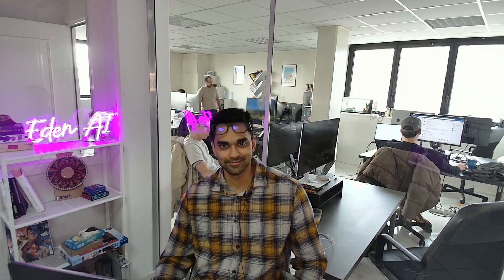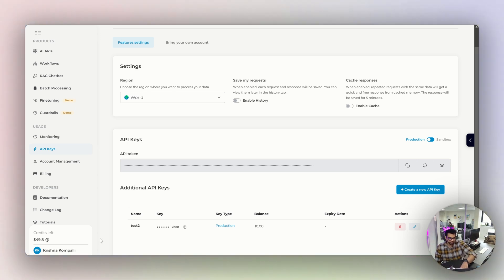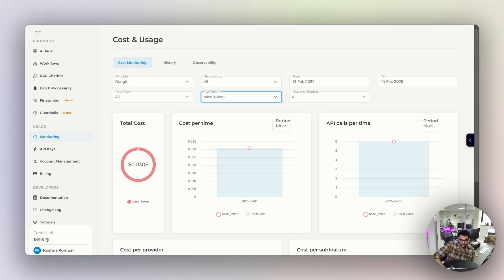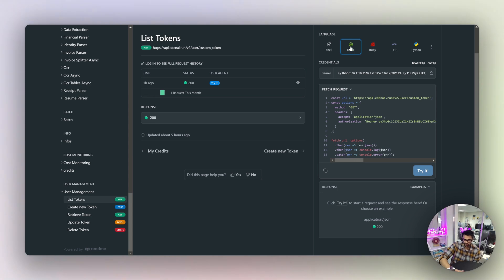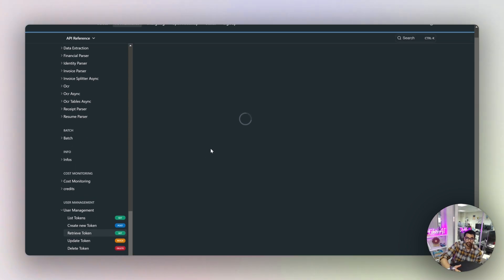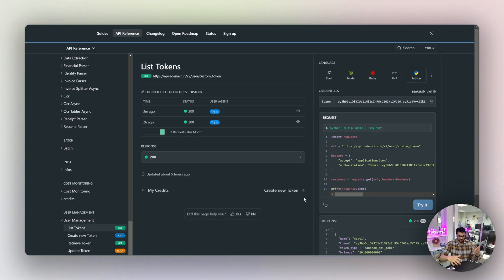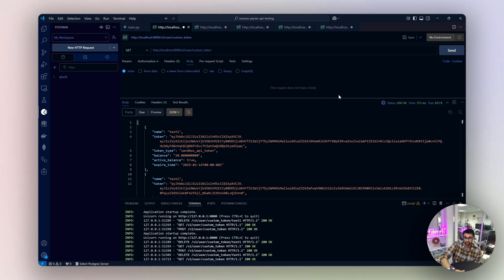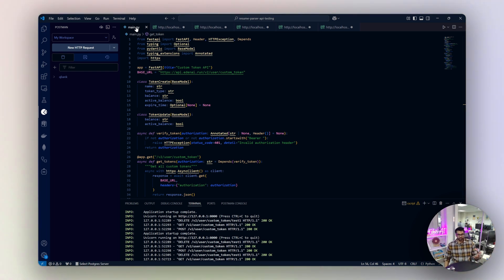Create and Monitor multiple API Keys for your different Projects and Customers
How do you create and monitor new API keys on the Eden AI platform?
In this tutorial, Krishna, a Developer Advocate at Eden AI, walks you through the entire process—from generating API keys to tracking their usage and billing effectively.

🔍What You'll Learn:
✅ How to create an API key
✅ How to monitor/manage API usage and billing
✅ Using the Eden AI platform & API calls

Whether you're a developer or just getting started, this guide will help you manage your API access efficiently!

00:00:00 - Introduction to Multi API-Key Management
00:01:30 - Multi API-Key Settings
00:03:40 - Create your first API Key
00:05:35 - API Keys Monitoring
00:10:00 - Integration